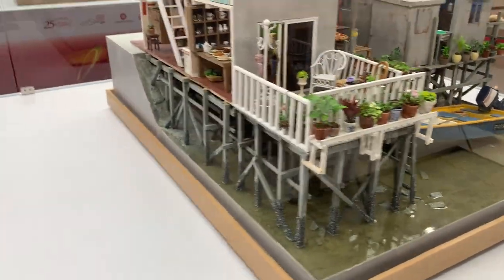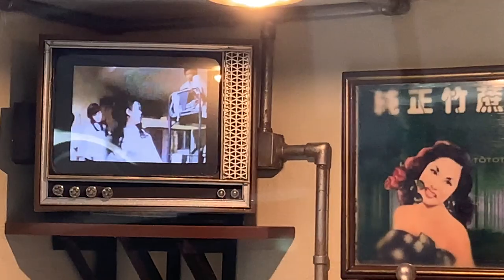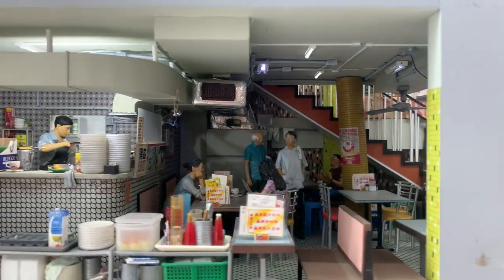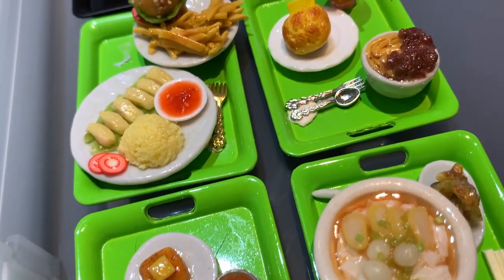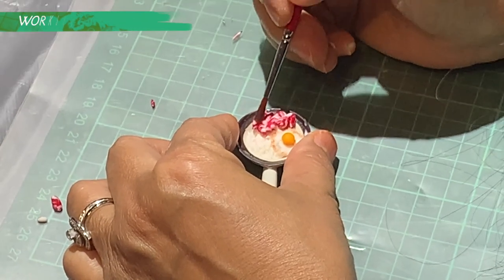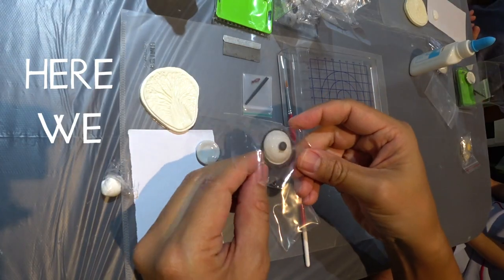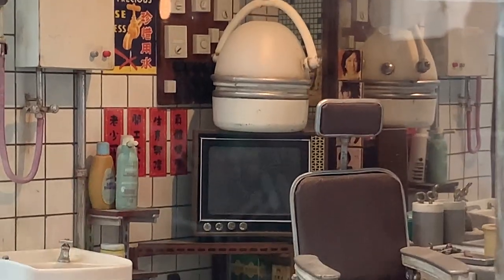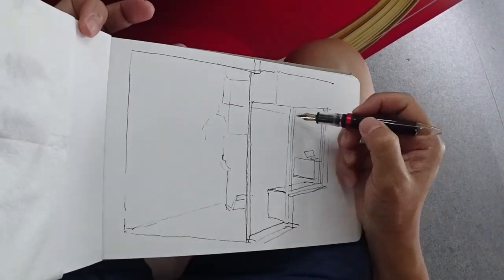Sketching at the Hong Kong: Through The Looking Glass Show • Miniature Exhibition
Welcome to a miniature exhibition. In this episode, we take a trip to Suntec City and sketch the show - Hong Kong: Through The Looking Glass. It is a show to commemorate the 25th anniversary of the Government of the Hong Kong Administrative Region in collaboration with the Hong Kong Tourism Board.

0:00 Intro
1:26 Sketching China Cafe
2:49 Miniature Workshop
7:15 Sketching a Barber Salon